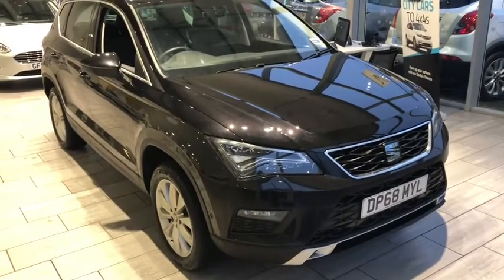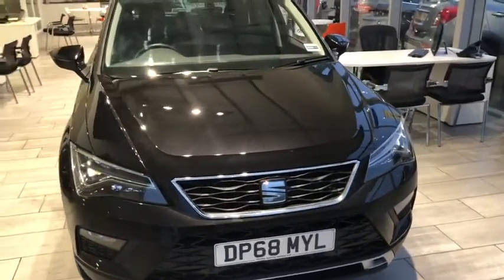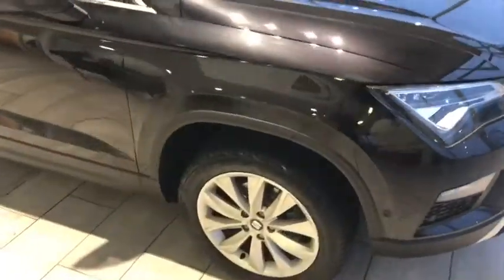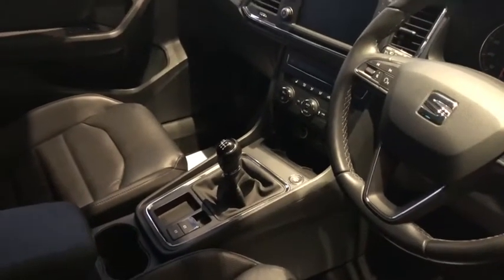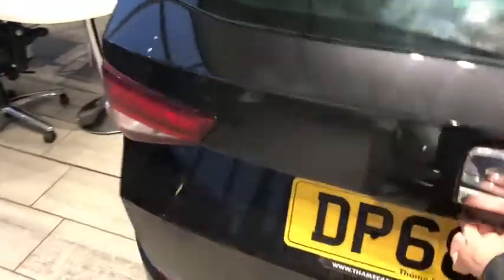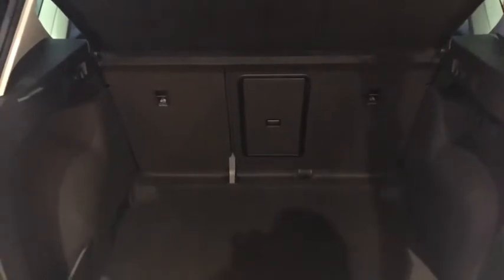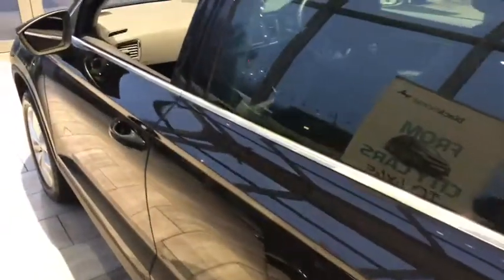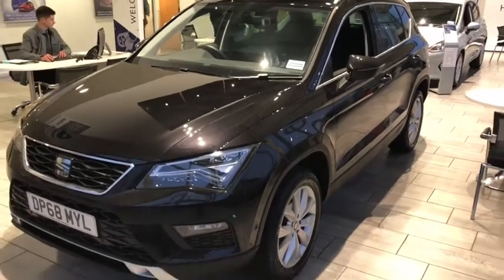2018 68 Seat Ateca 1.0 TSI SE L [EZ] 5dr Full leather and Sat Nav forsale at Thame Cars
This Seat Ateca 1.0 TSI SE L [EZ] 5dr has arrived with us in excellent condition. With an excellent spec too including Sat Nav, Front and rear parking sensors, Bluetooth, Apple Car Play & Android Auto, Cruise Control and Auto Lights. The interior is lovely and includes full leather heated seats in the front which are very comfortable and unmarked. The turbo charged TSI petrol engine is lively and gives plenty of power for motorway driving and overtaking. Loads of space in this car for all the family and a great sized boot too.  You have plenty of Seat Warranty left on this car to give you peace of mind. We have done a service in line with Seat guidelines along with a 100 point safety check so you can drive away with confidence. Your part exchange is welcome so do get in touch for a no obligation valuation. We’re a Platinum Black Horse Finance Provider so feel free to call us for an instant over the phone quotation or go to our for our online finance tool along with 20 photos and a video of every car. With over 50 cars in stock at any one time we will have something to suit your needs.
We are based in Thame near Aylesbury on the Buckinghamshire Oxfordshire border, 20 minutes from Oxford just off the M40.